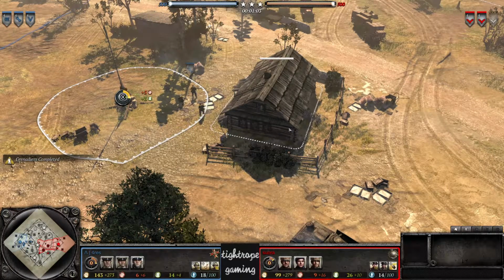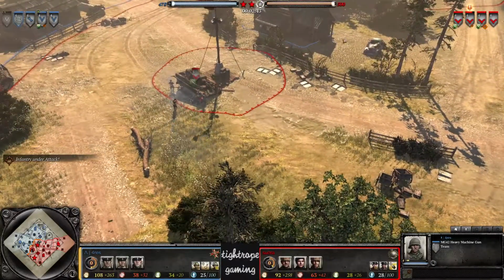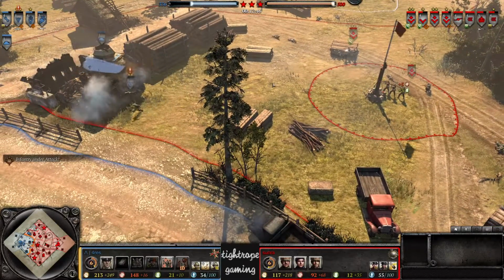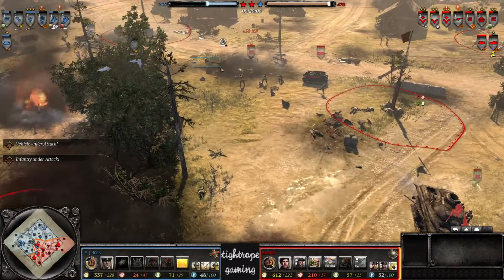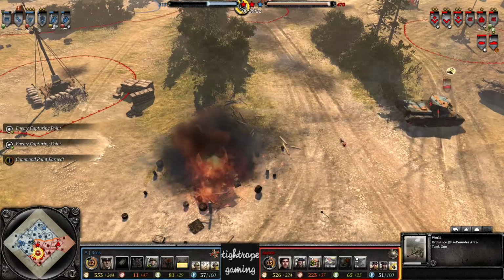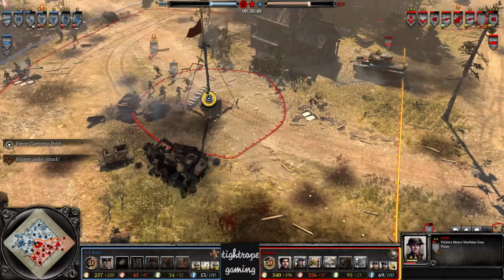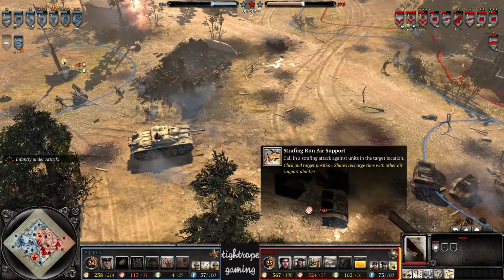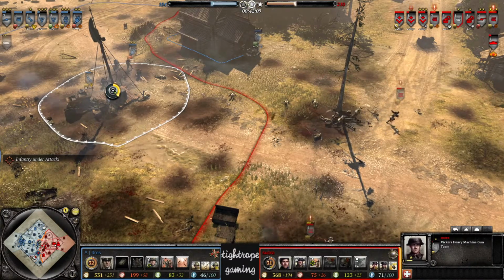COH2 1v1 4res (OH) vs suora (UK)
Company of Heroes 2 4res (Ostheer, German Infantry) vs suora (British Forces, Tactical Support) on Kholodny Ferma